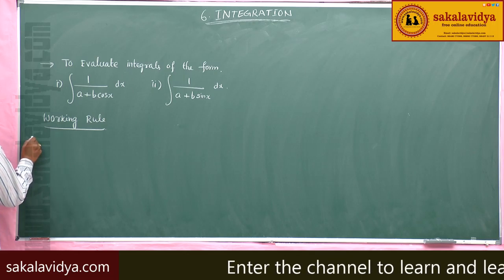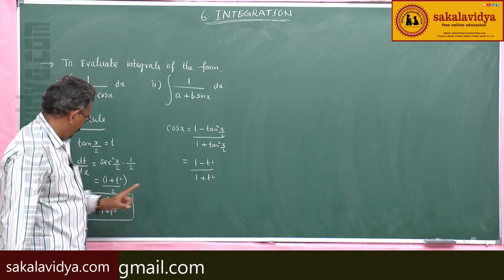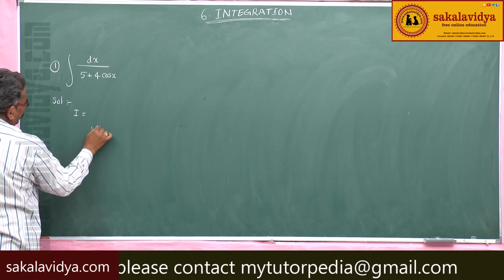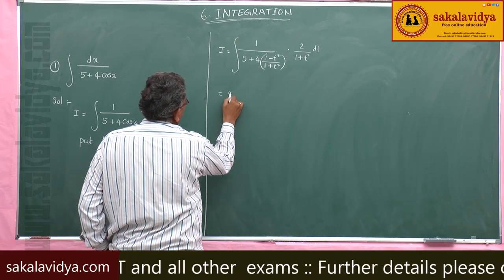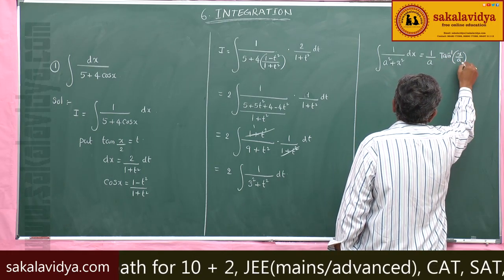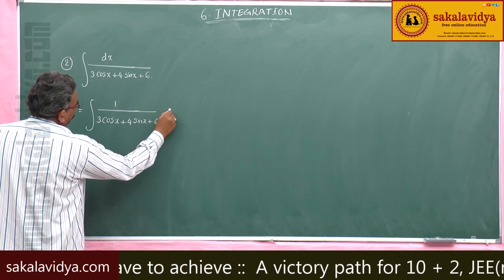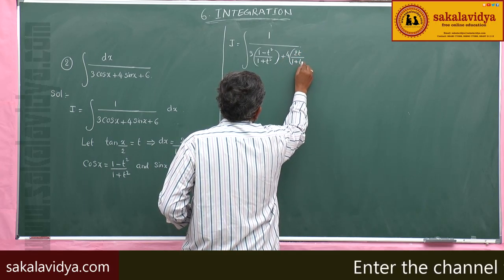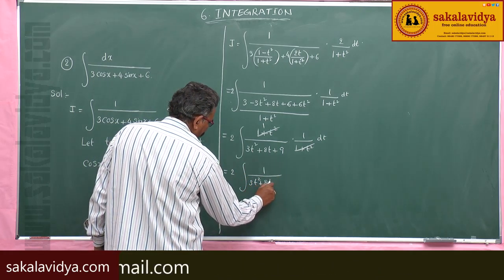INTEGRATION PART 60